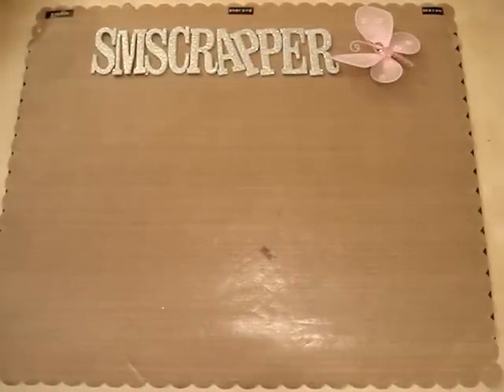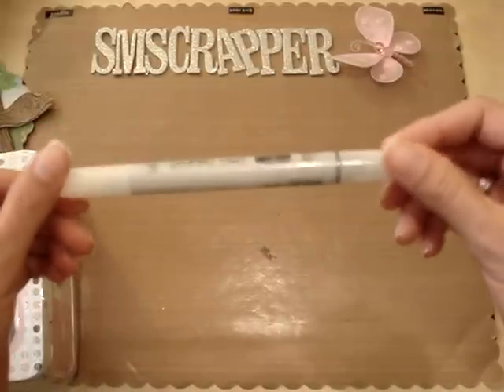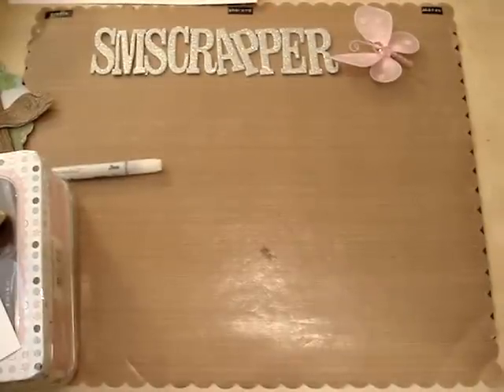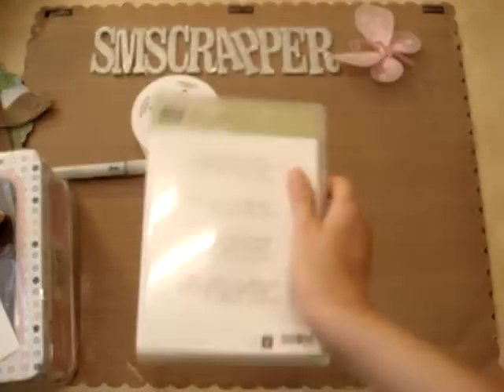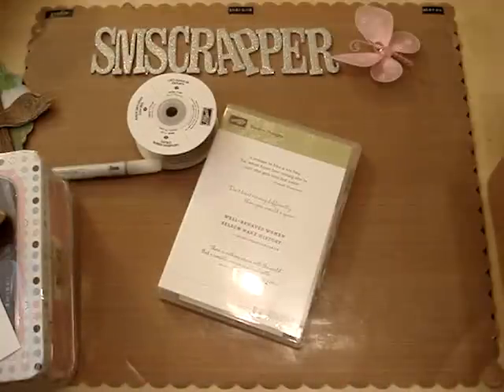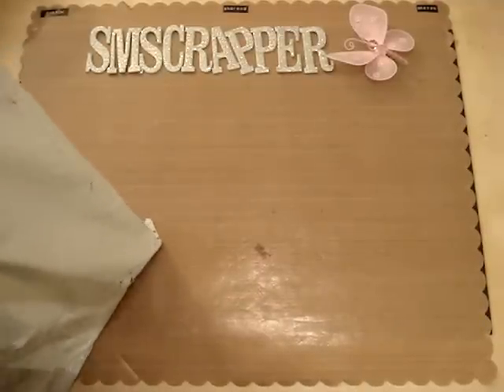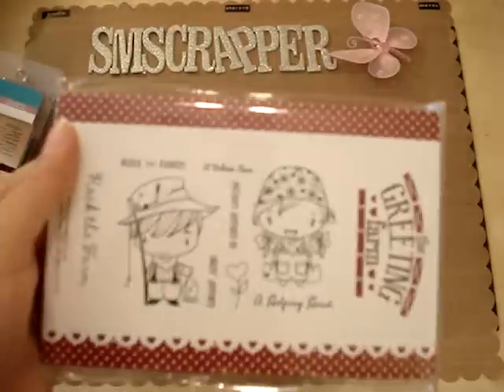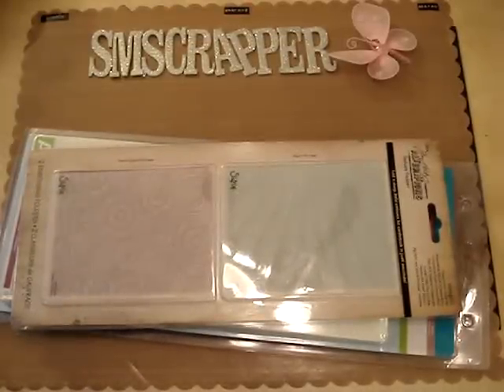Crafty Tuesday and some goodies!